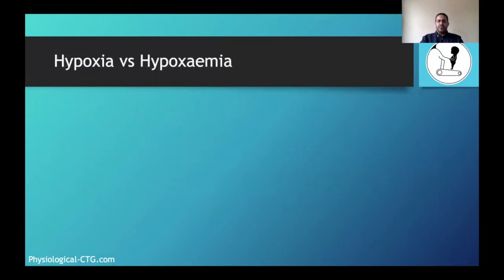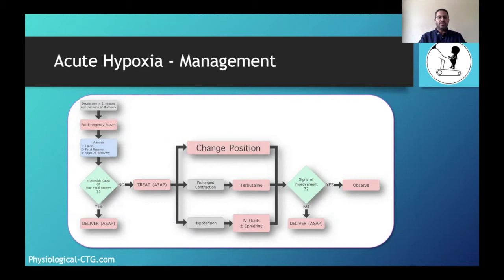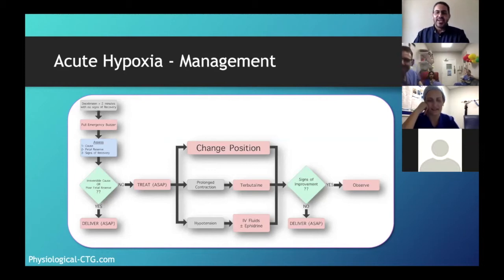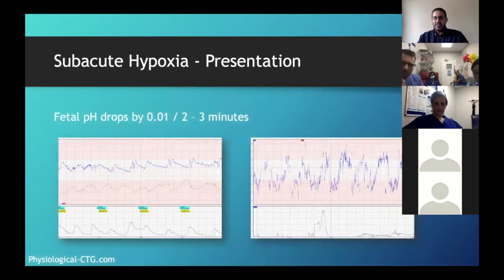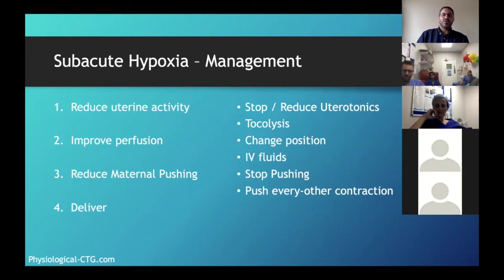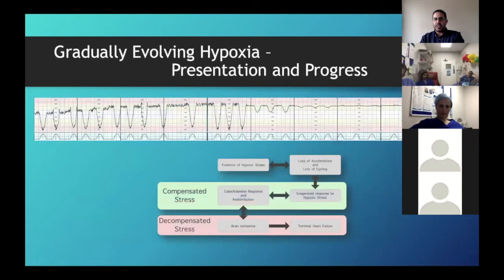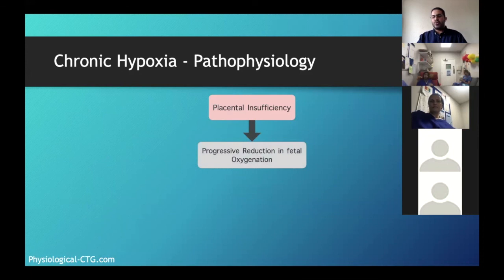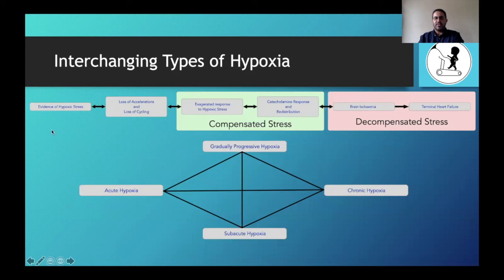CTG Teaching 28 07 20 part 1 (Physiology and Management of Fetal Hypoxia - Advanced)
Physiology and Management of Fetal Hypoxia (Advanced)